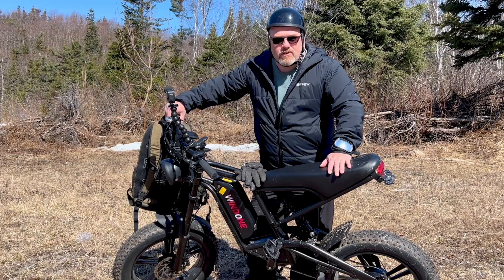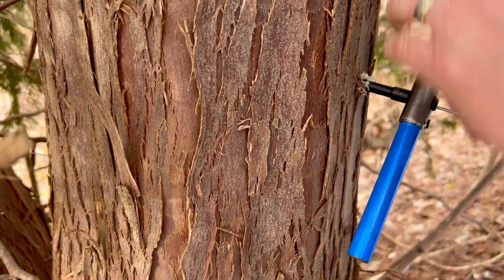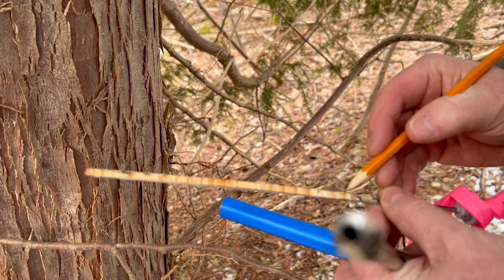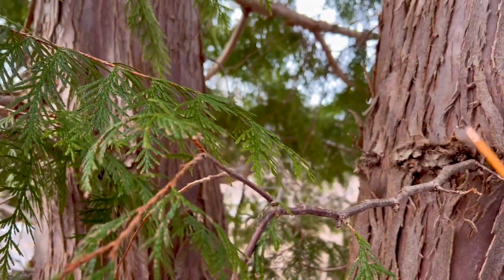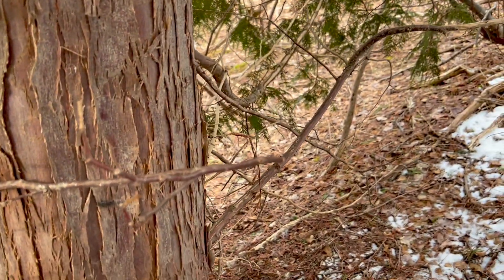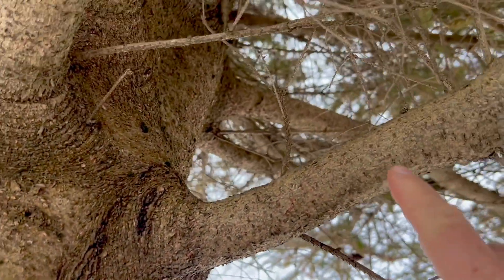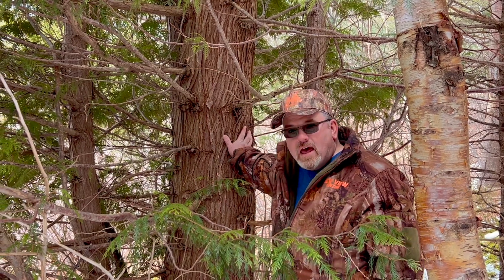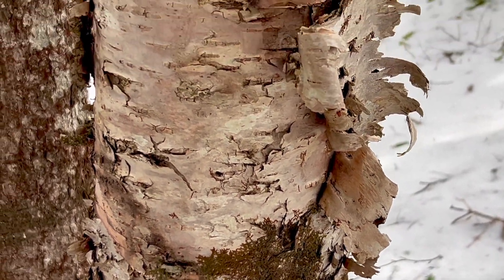Wilderness Adventure pt3, It's Not Suppose to Live Here, Shocking Results Found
Well we now know the age of these trees from the increment bore samples we took. We were Shocked at the results. It even surprised the retired Forestry Technician. These trees grew surprisingly fast... They can live to be 1500 years old, and reach heights of 63 meters... The Mystery of the Western Red Cedars has been solved. Watch all the way through to the end to see a couple of valuable tips about trees. Never Lose Your Sense of Wonder, and remember Be Curious about the things you don't quite understand, solve your own Mystery's.